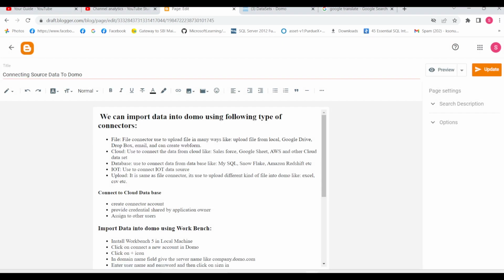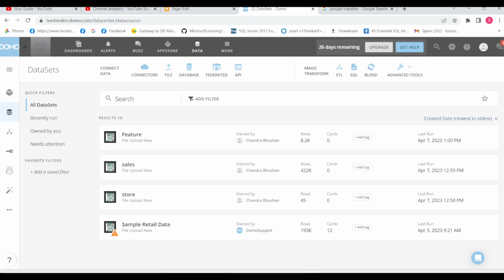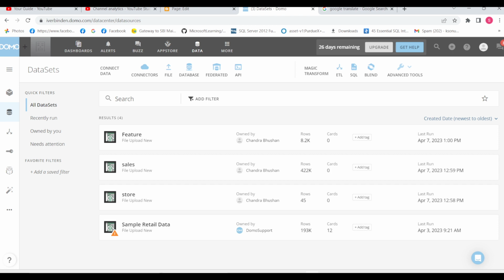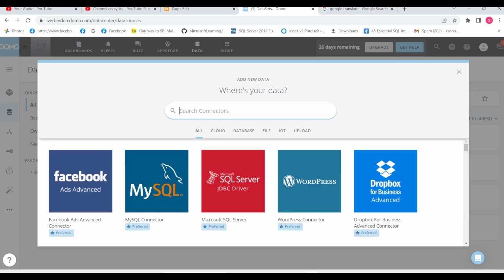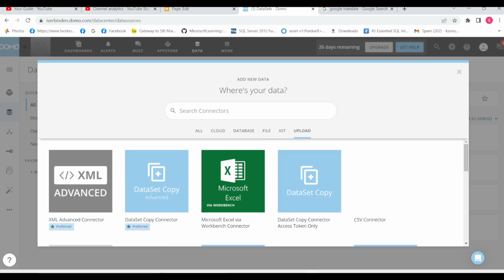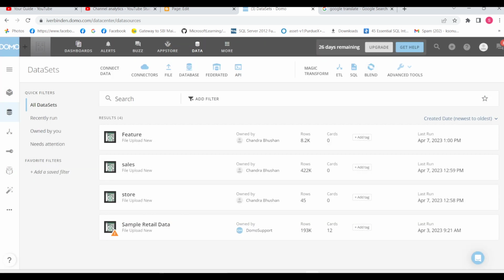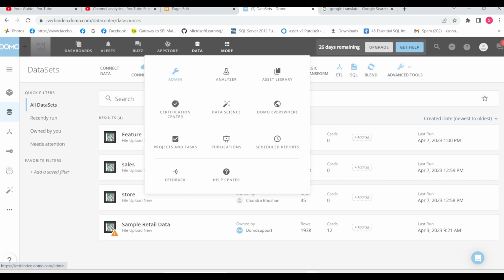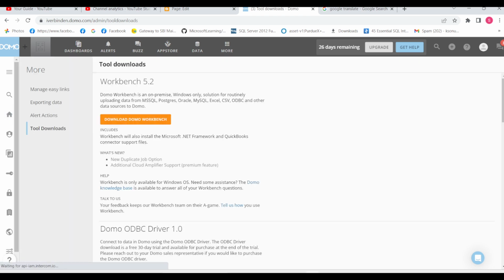Connector in Domo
This video explain type of connector in Domo.